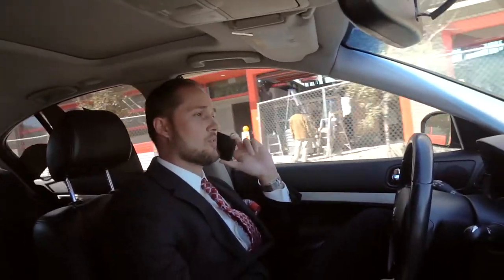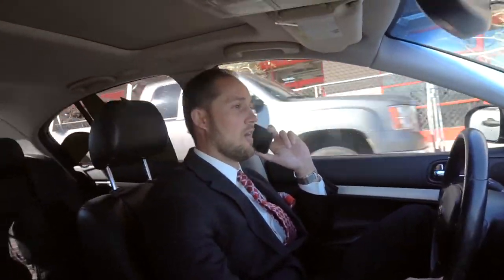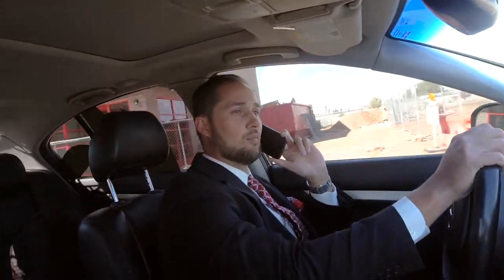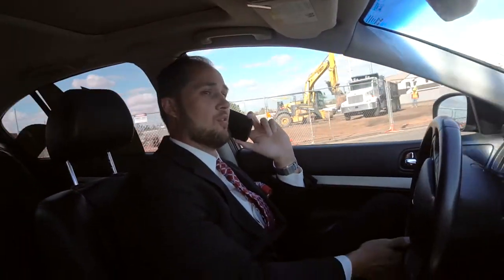Queen Creek Realtor - Blake Clark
YPN Top 40 under 40 East Valley Home Owners magazine behind the scenes video shoot - Blake Clark, Realtor